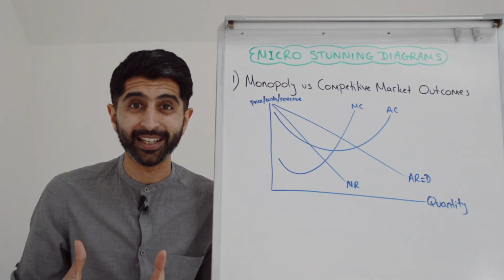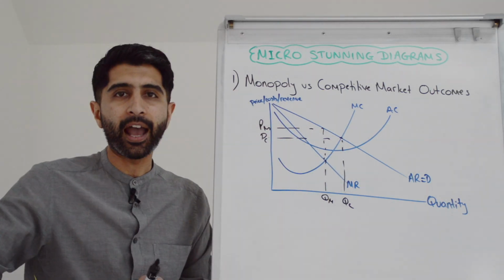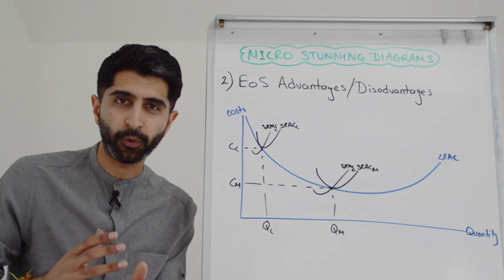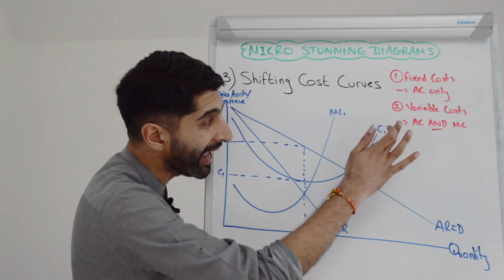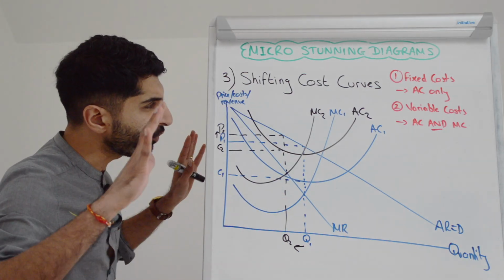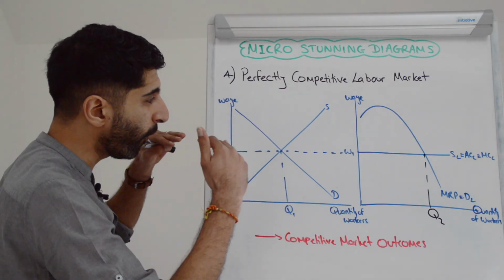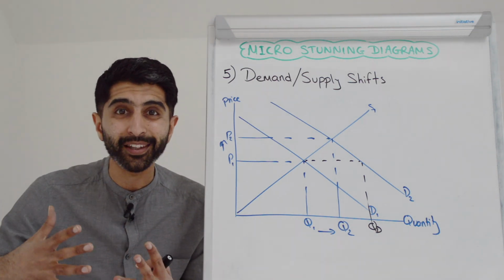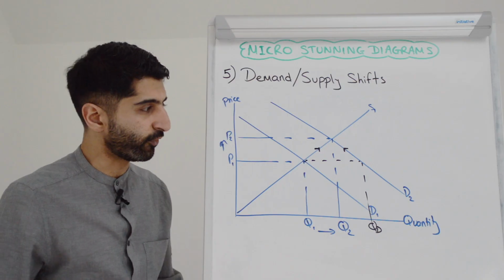5 Stunning Micro Diagrams for Paper 1 Awesomeness!!! 🔥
5 Stunning Micro Diagrams for Paper 1! These are 5 top and absolutely Stunning Micro Diagrams for Paper 1!